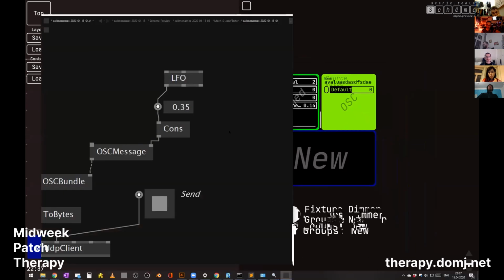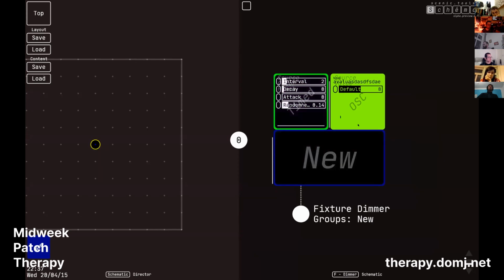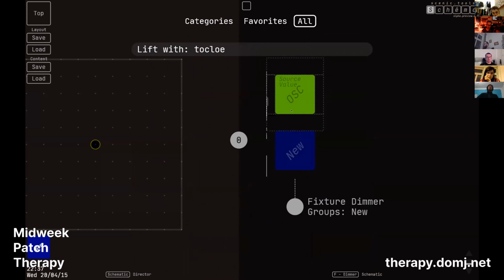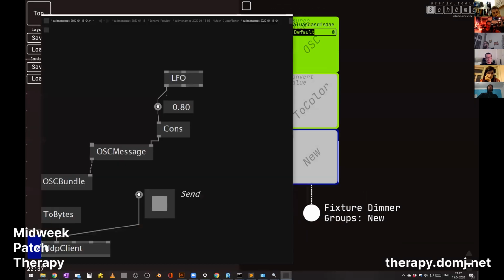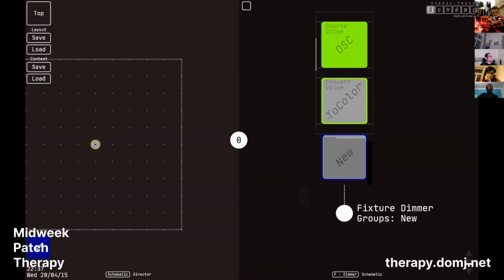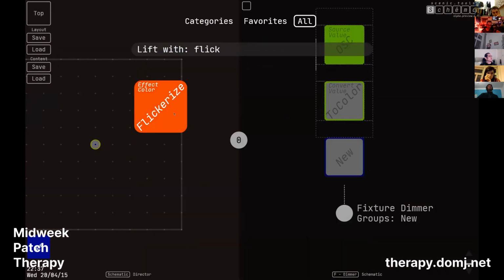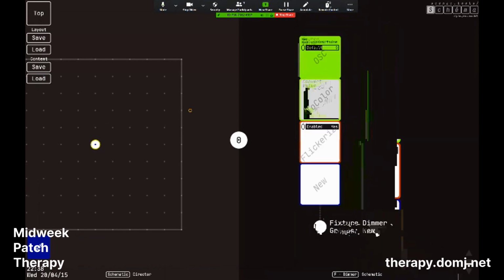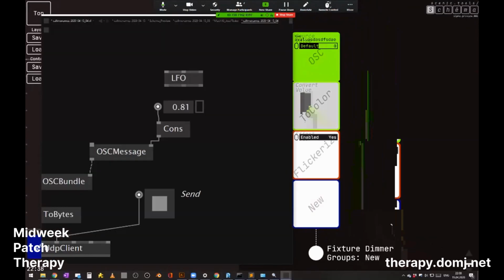OSC - Minimal setup for sending OSC in vvvv gamma and OSC Receive in Schéma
Sending OSC in vvvv gamma, the .NET visual programming tool, to Schéma

This is an excerpt from a Midweek Patch Therapy live session, join us every Wednesday